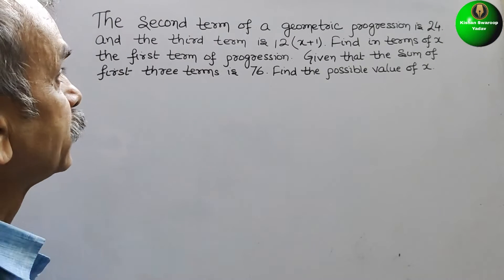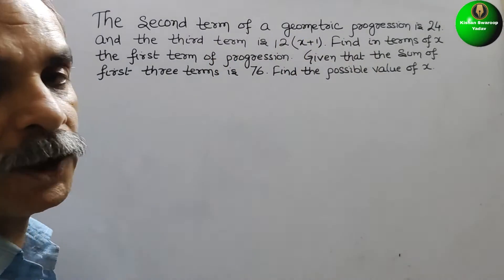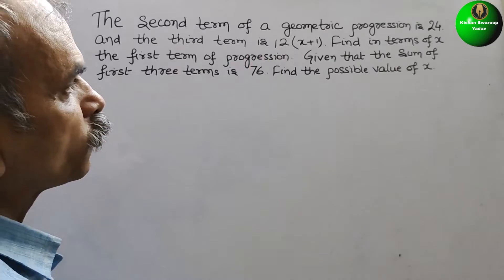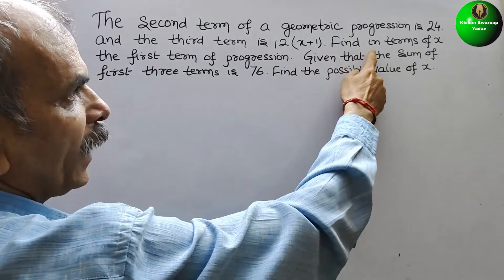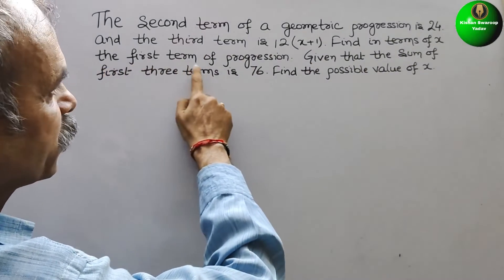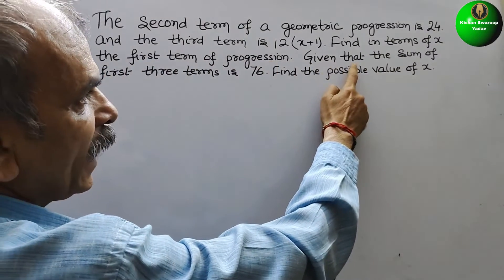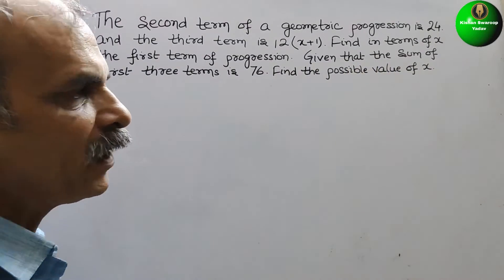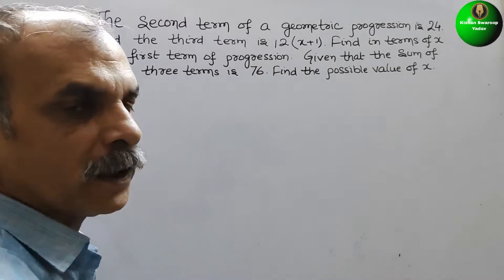The second term of a geometric progression is 24 and the third term is 12(x+1). Find in terms of x,